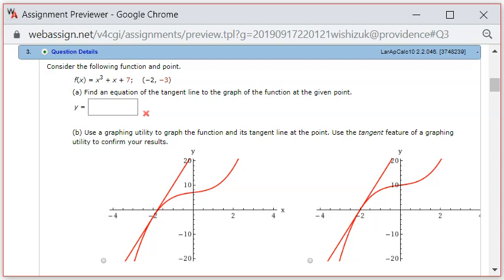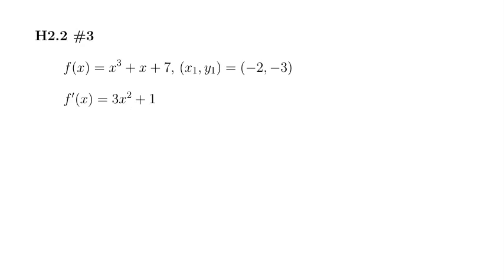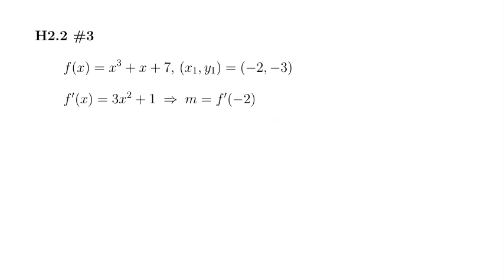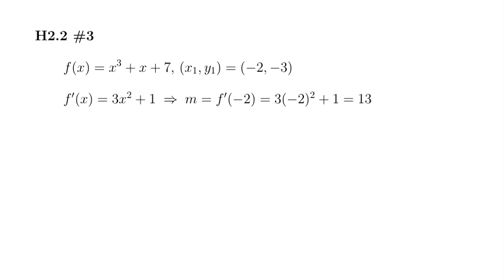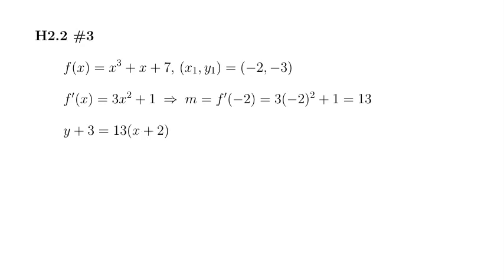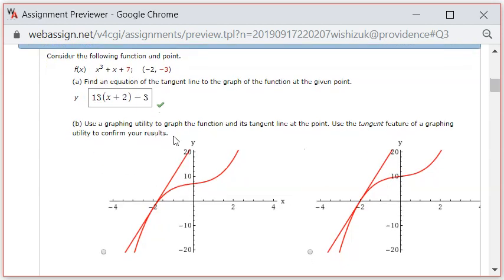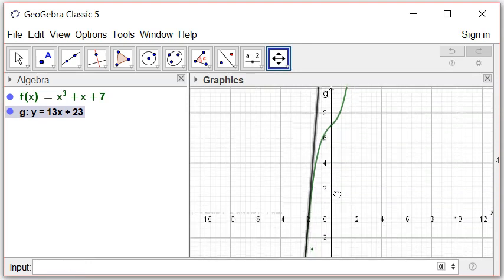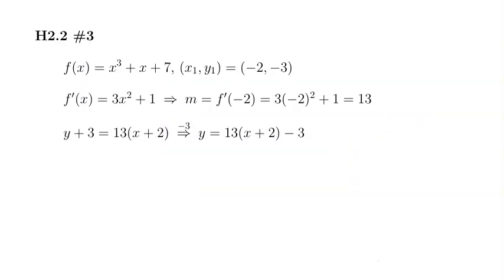Tangent Line Problem - MTH 109 H2.2 #3 (Fall 2019)